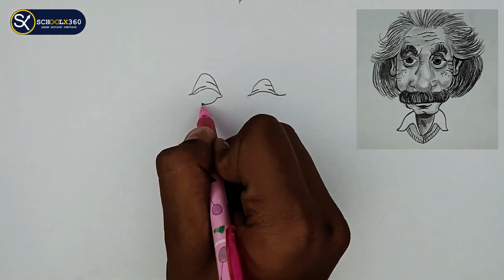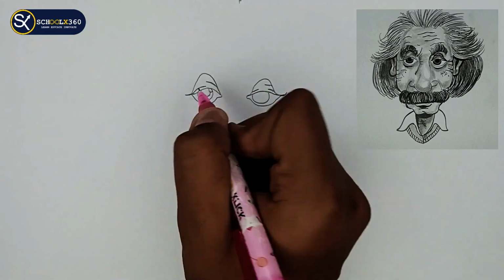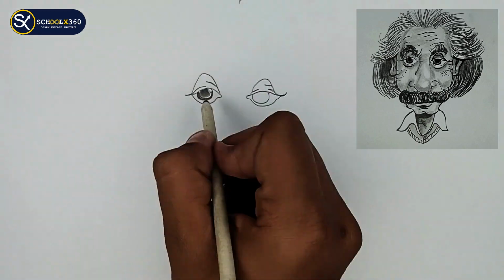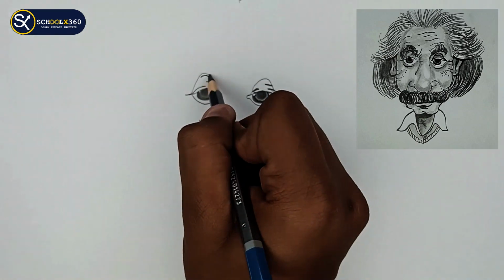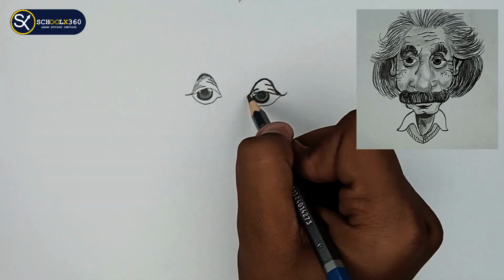Albert Einstein portrait Sketch | Albert Einstein Pencil Sketch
How to draw in a easy way is shown for beginners with step by step pencil drawing, sketch drawing and coloring there drawing.

Schoolx360 presents one of the first things a child can do, is pick up a pencil and start drawing. As new technologies are becoming much more accessible to children and their families, they bring with them new ways to learn important creative skills. We see drawing as one of the most fundamental of these skills, here are some of the advantages of drawing.

• Drawing makes children more expressive
• It enhances your child’s motor skills
• Drawing develops your kid’s problem solving skills
• It lets their imagination run wild!
• Drawing gets your little ones school ready
• Encourages Visual Analysis
• Helps Establish Concentration
• Improves Hand-Eye Coordination
• Increases Individual Confidence
• Teaches Creative Problem Solving

schoolx360 drawings for kids contains the following videos:

• Learn drawing step by step for children
• Learn drawing for beginners
• Learn drawing cartoons
• Learn drawing with pencil.
• How to draw cartoon faces
• How to draw animals
• How to draw birds
• How to draw
• How to draw vegetables
• How to draw flowers
• How to draw trees
• How to draw vehicles
• Drawing general day to day objects
• How to draw a scenery
• How to draw emotions
• How to draw emojis for fun.